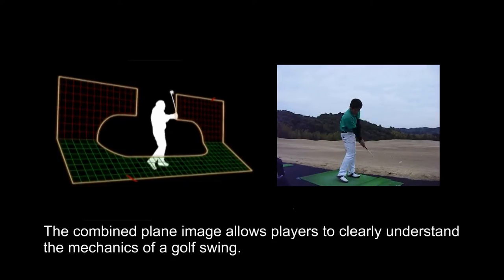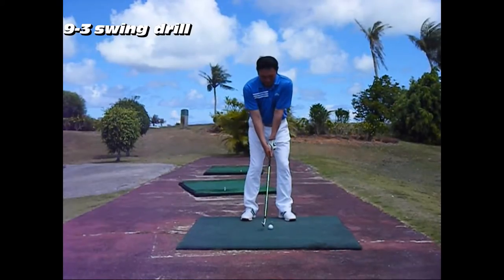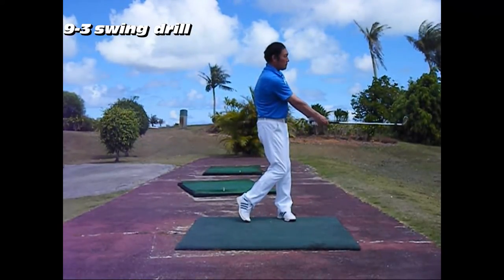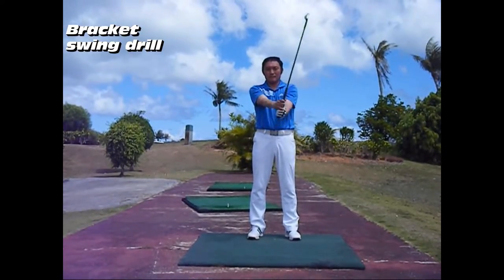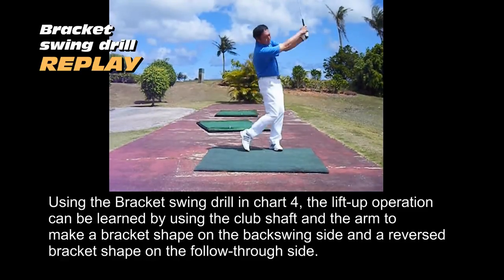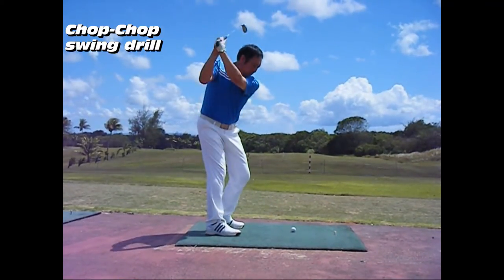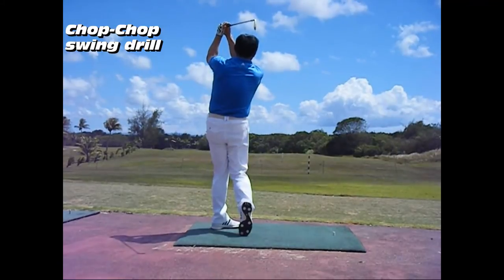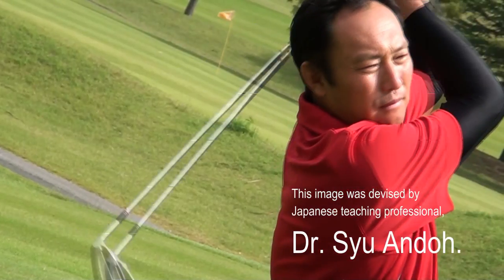swing plane まったく新しいゴルフ理論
【LINEのお友達登録ではプレゼントも用意しています】

運動不足解消！自宅でできるヘッドスピードアップトレーニング方法とは？